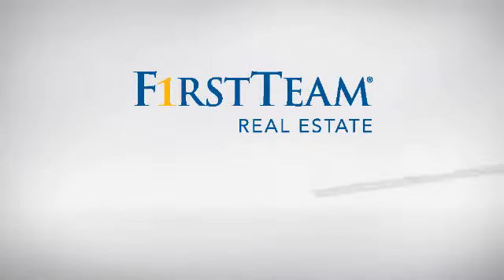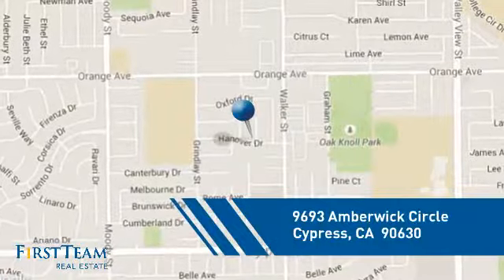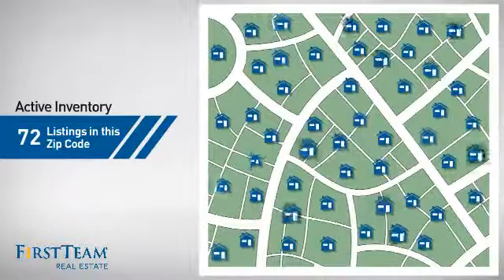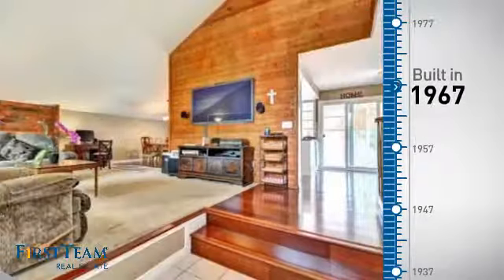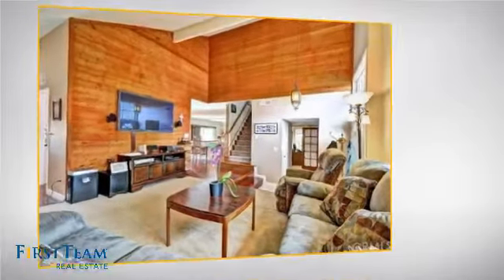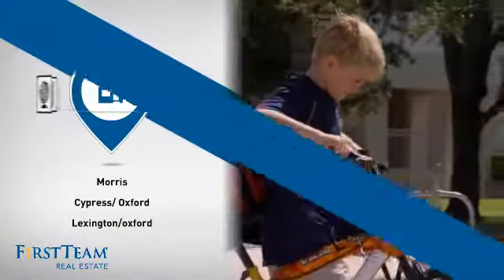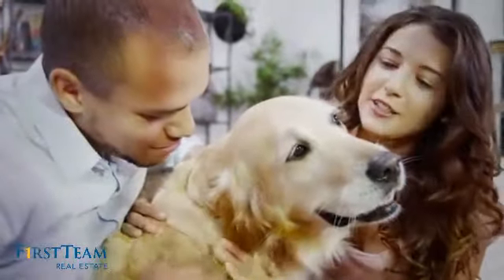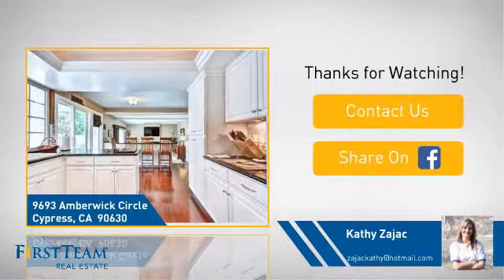9693 Amberwick Circle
Welcome home to this beautiful Cypress corner lot only a short walk from the highly regarded Oxford Academy. You will appreciate the well manicured landscaping that wraps around the property. As you step into your new home, you will be greeted by a large living room complete with fireplace, vaulted ceiling and attached formal dining area. Custom window coverings will be found throughout the home. The quaint kitchen has been totally remodeled with white cabinets, granite countertops and a designer backsplash.  A breakfast bar that overlooks the family room is great for entertaining guests. A separate downstairs bedroom would be perfect for use as a personal office. Upstairs, you will find two more bedrooms and a master suite. The master suite includes a separate sitting area, a large walk-in closet and attractive bathroom with a privacy window next to the bathtub. The low maintenance backyard is primarily concrete and brick which surrounds a covered deck made from the synthetic Trex material. This couldn't be a more perfect place to call home.